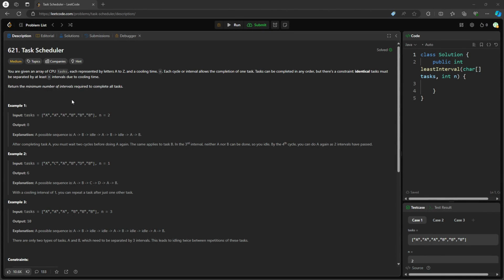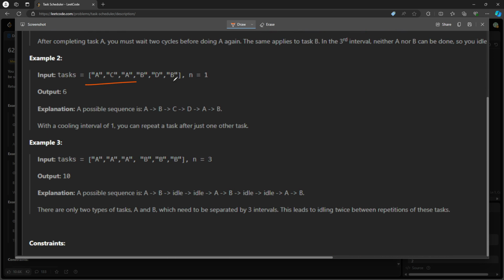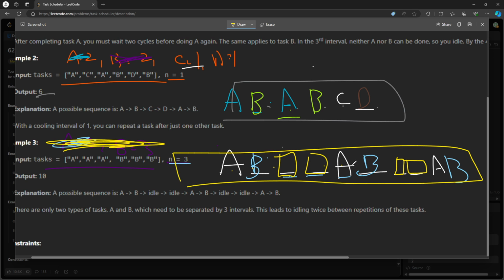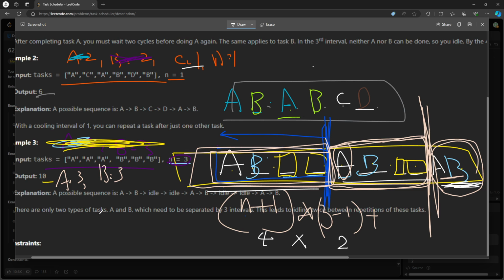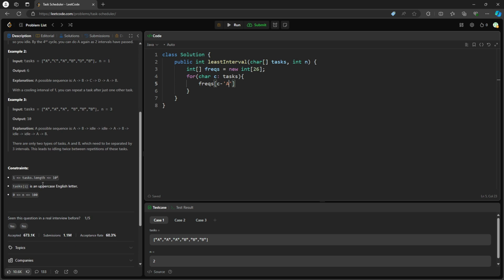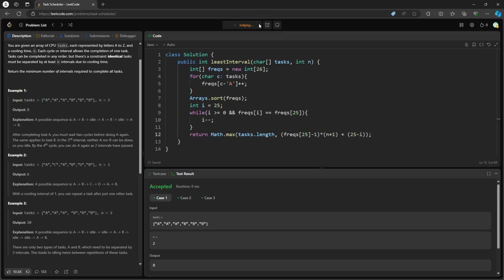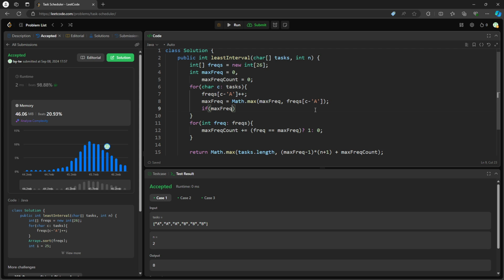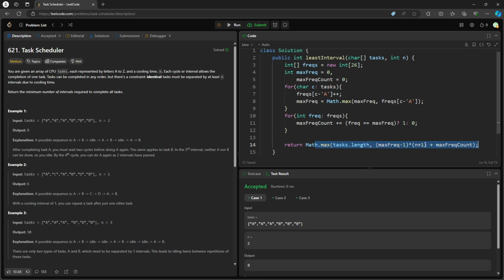LeetCode 621 | Task Scheduler